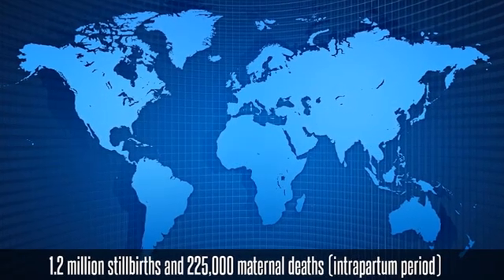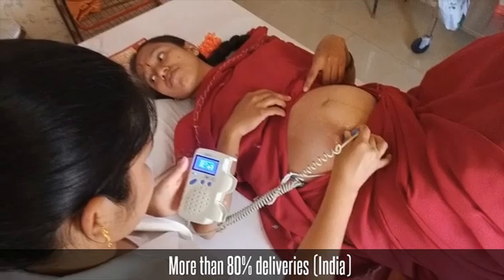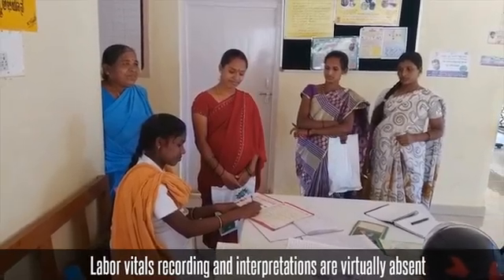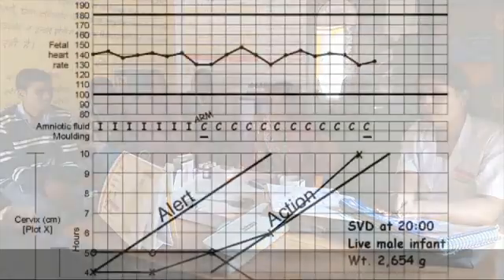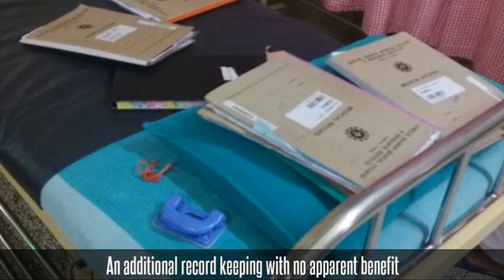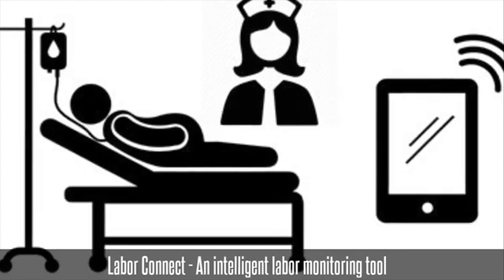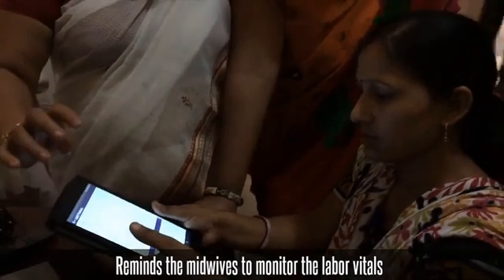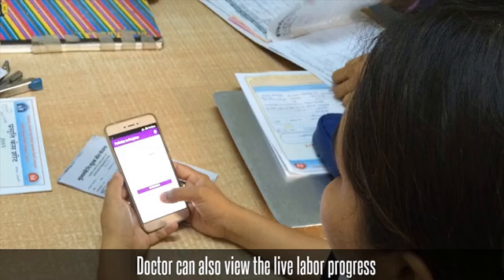Daksh | An Intelligent Labor Monitoring Tool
A decision support tool which helps midwives/nurses during the intra-partum period to make timely interventions.